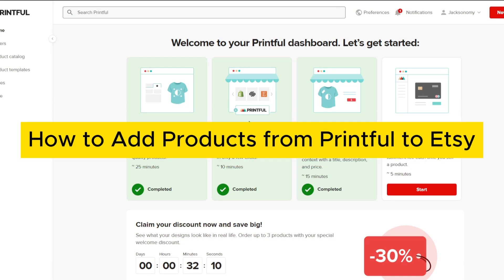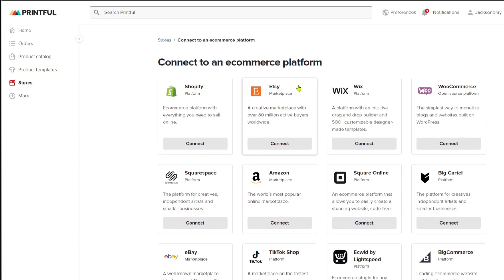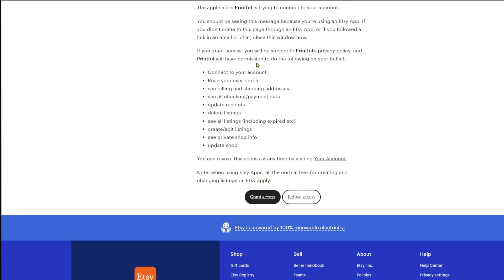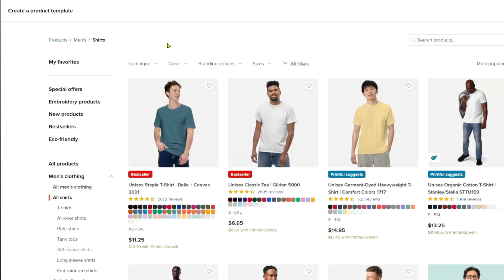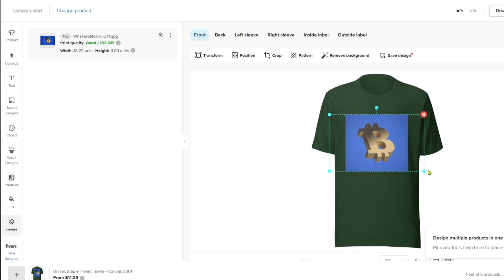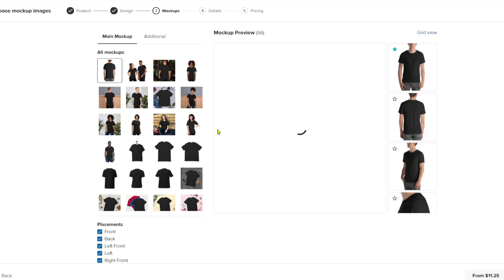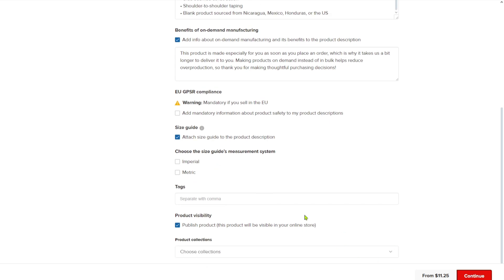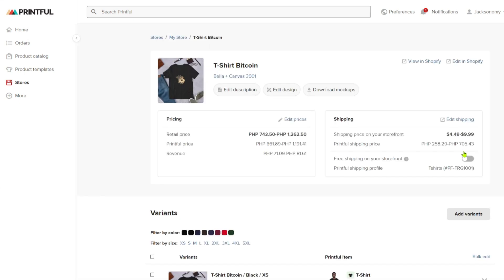How to Add Products From Printful to Etsy | 2025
How to Add Products From Printful to Etsy | Step-by-Step Tutorial 2025

In this video, we’ll show you how to add products from Printful to Etsy and get your print-on-demand business up and running quickly. Whether you’re just starting on Etsy or looking to expand your product offerings, this comprehensive guide will walk you through the entire process.

Timestamps

📚Create a FREE Online Community with Skool—Try it for 14 Days!

All the information shared in this video is based on research, personal experience, and resources we've studied, including books and online materials. Please conduct your own research before making any significant decisions.

You’ll learn how to:

Create accounts on both Printful and Etsy
Connect your Printful account to your Etsy store
Add and customize products on Etsy directly from Printful
Set up pricing, product titles, and descriptions for your Etsy listings
Manage and fulfill orders seamlessly through Printful
This easy-to-follow tutorial is perfect for anyone looking to streamline their workflow and sell custom products on Etsy without worrying about inventory or shipping.

Start your print-on-demand journey today and turn your creative designs into a thriving Etsy business with Printful!